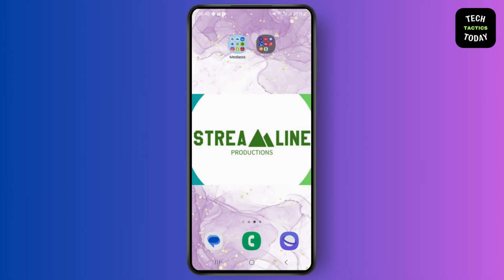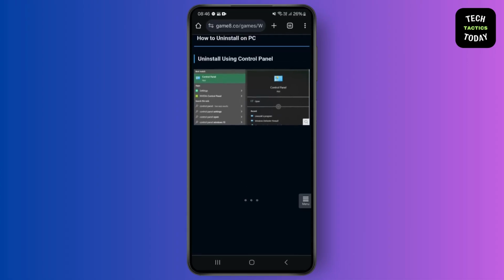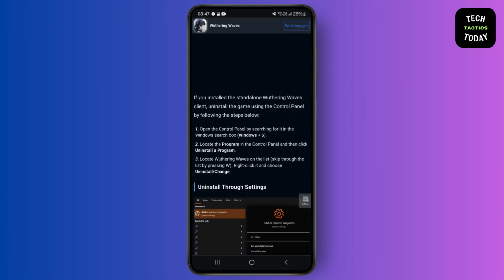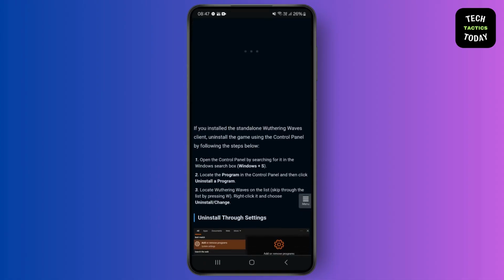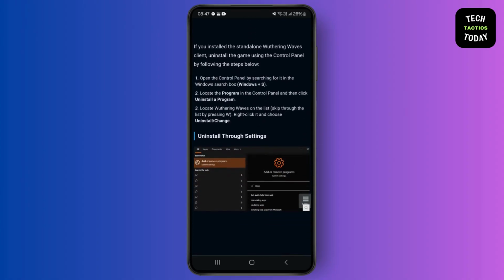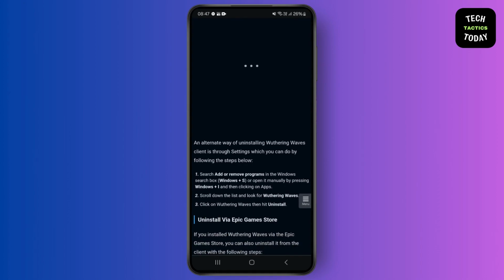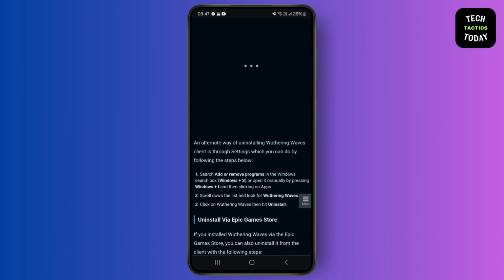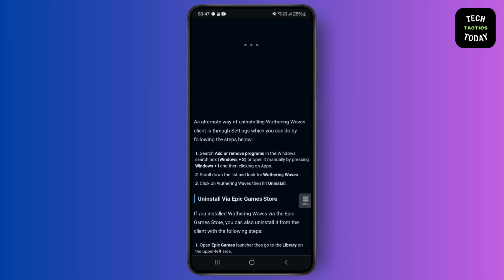How to Delete Wuthering Waves on PC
Welcome to our guide on How to Delete Wuthering Waves on PC! If you’ve decided to uninstall the game and free up space on your computer, this video will show you the steps to completely remove Wuthering Waves from your PC.

What You'll Learn:

Uninstalling Through Windows Settings:

How to access the "Apps & Features" menu in Windows Settings.
Step-by-step instructions to locate Wuthering Waves and uninstall it.
Removing Game Files:

How to ensure all game files are removed, including any residual folders or files.
Tips for checking common installation directories where leftover files may be found.
Clearing Registry Entries (Optional):

Guidance on how to clean up any leftover registry entries related to Wuthering Waves for a thorough removal.
Troubleshooting:

Common issues users face during the uninstallation process and how to resolve them.
Alternative methods if you encounter difficulties with the standard uninstallation process.
By the end of this video, you’ll have successfully uninstalled Wuthering Waves from your PC and cleared any associated files.